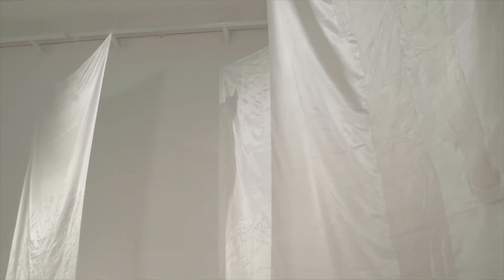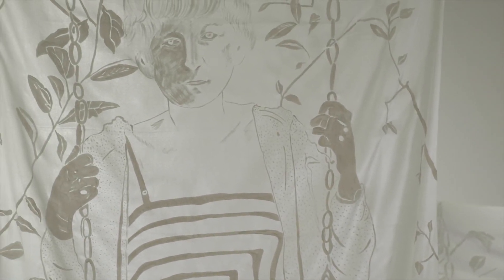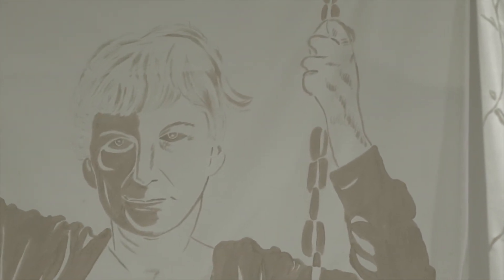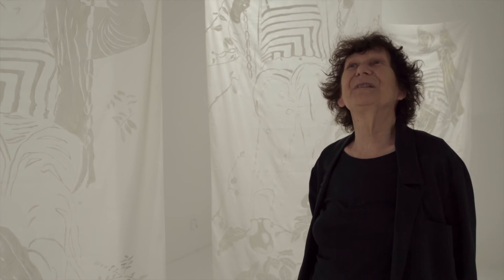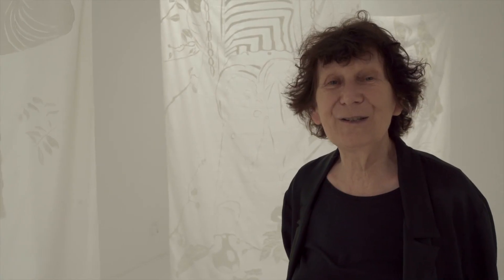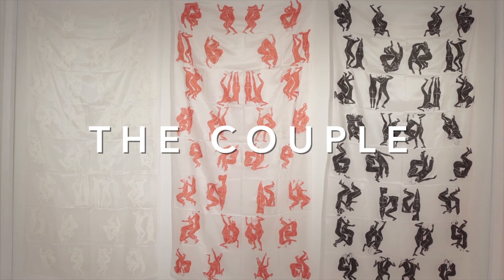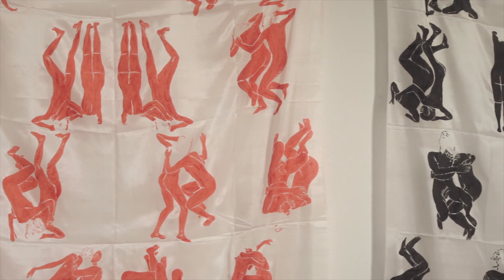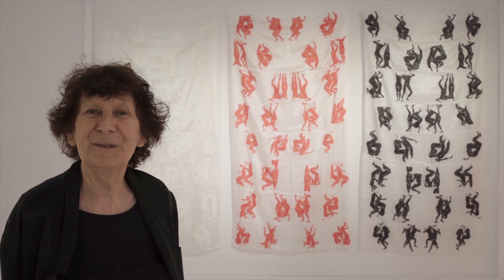White Silk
Part three of the installation White Folds of Time by Ewa Kuryluk at the National Museum in Wrocław, Four Domes Pavilion, June 26th–October 3rd 2021.